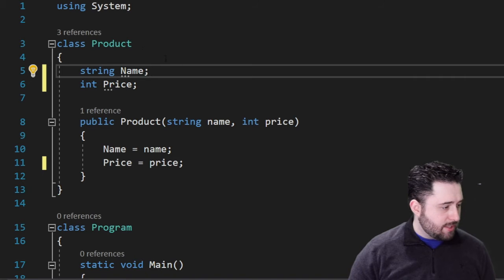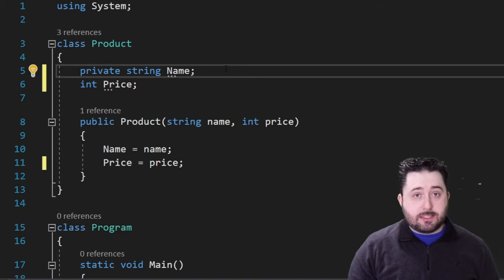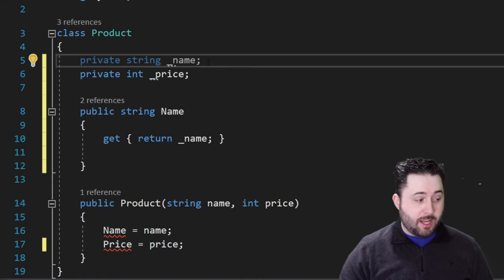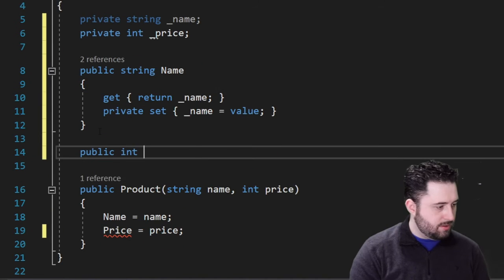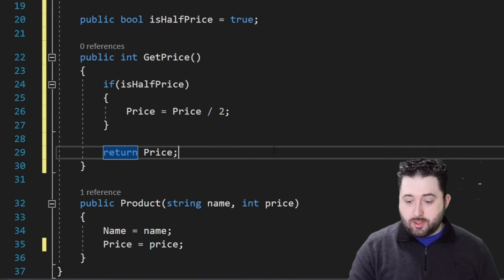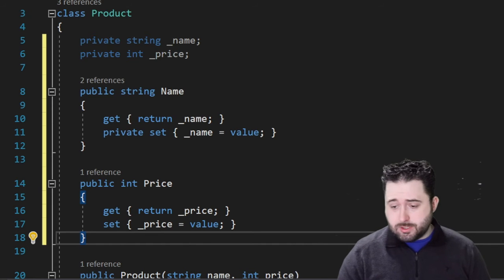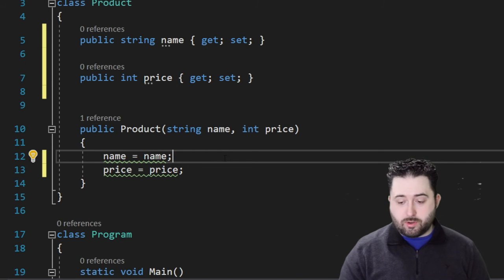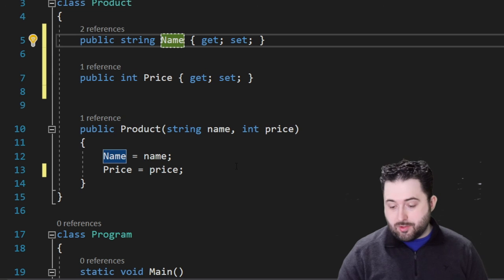C# with TJ: Properties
In this video we cover properties using different coding styles & preferences.